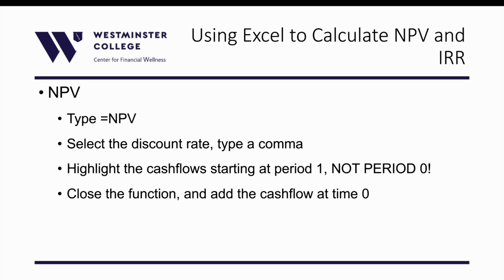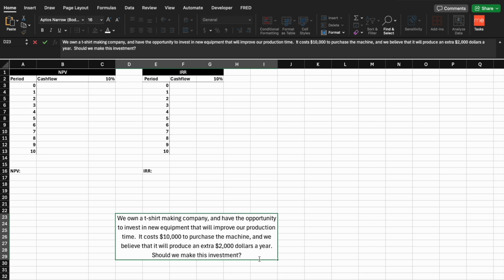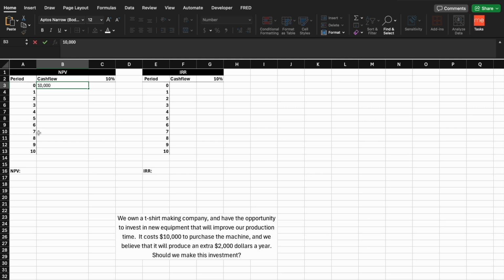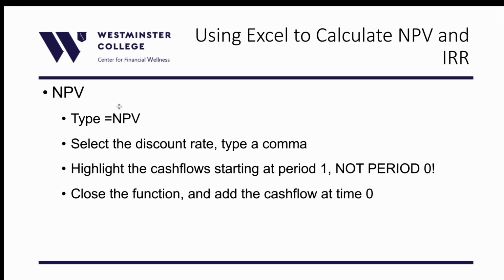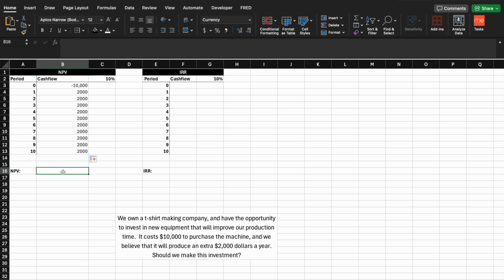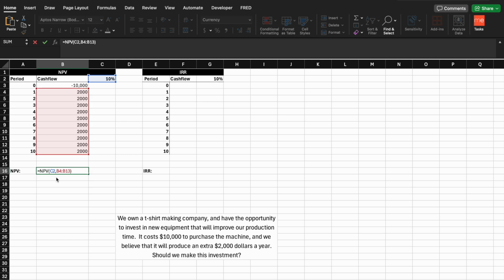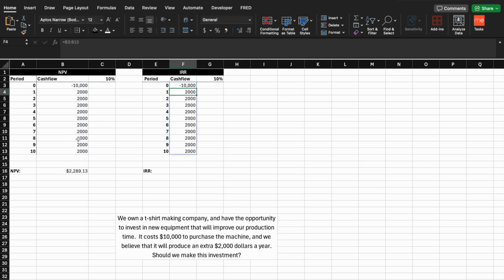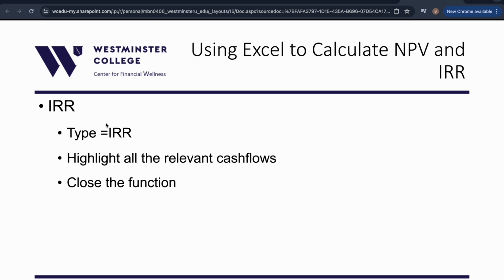Week 6 HW BUSI Tech Content NPV and IRR in Excel